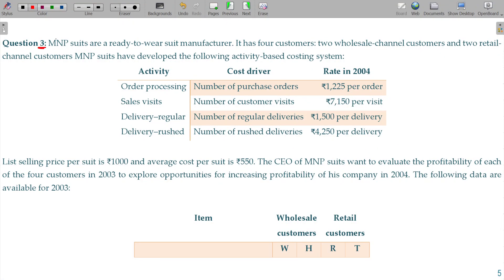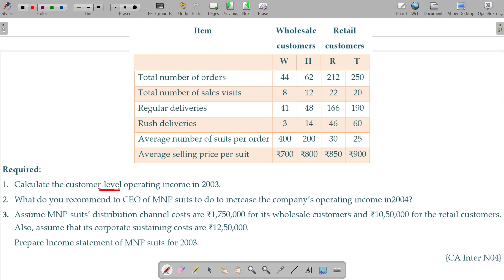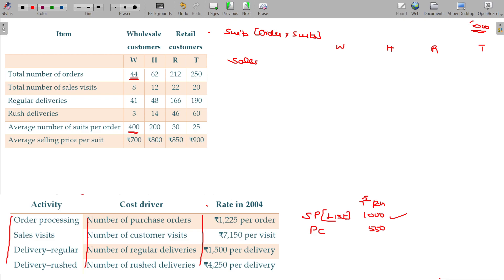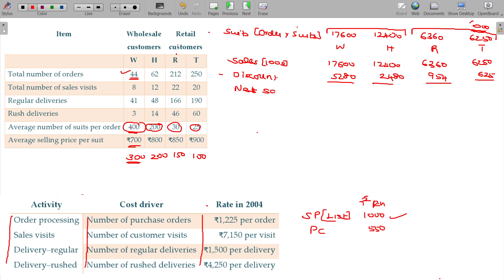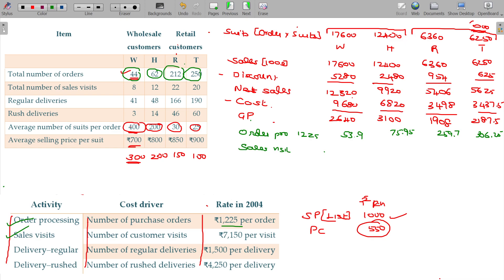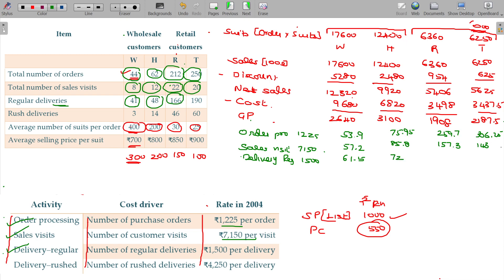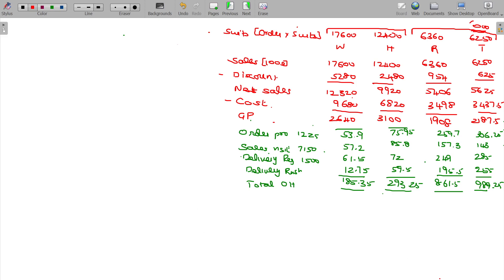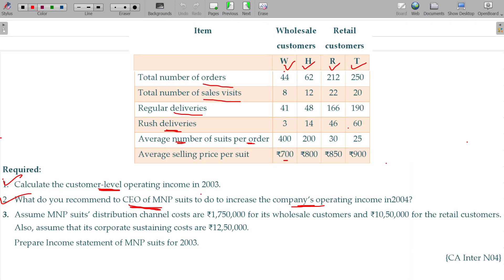Cost and Management Accounts - 6.2 Activity Based Costing - Illustration